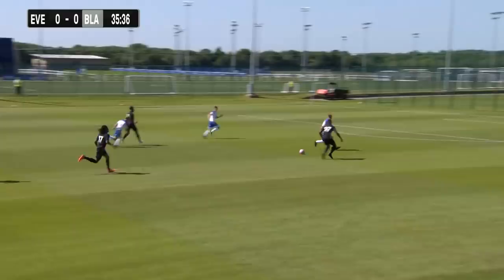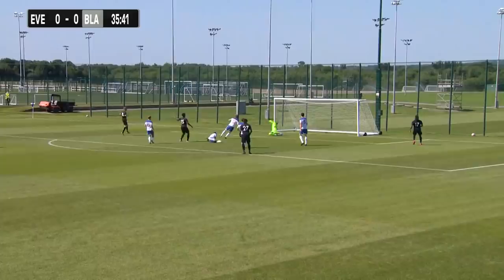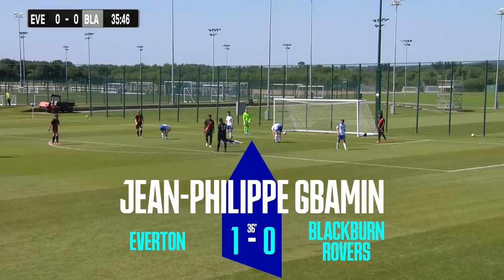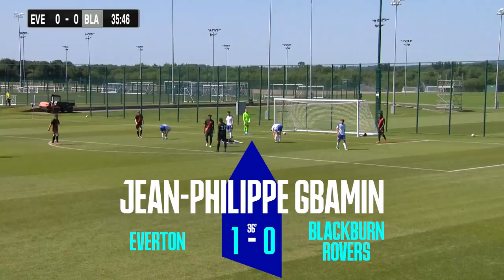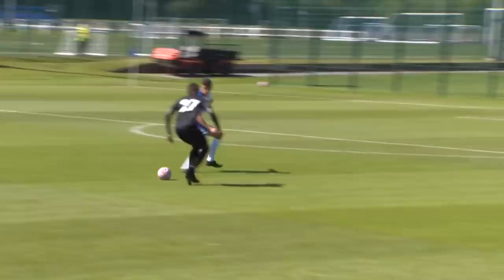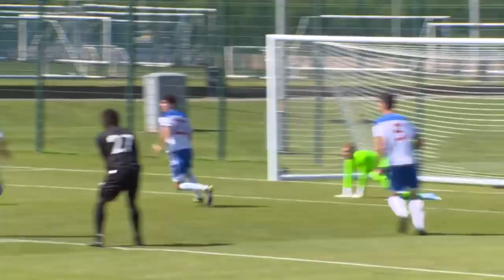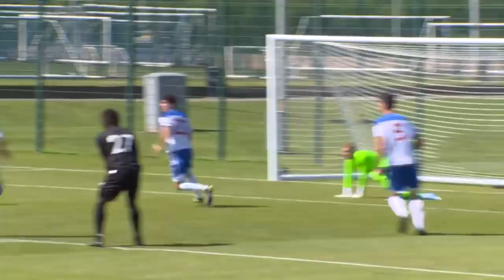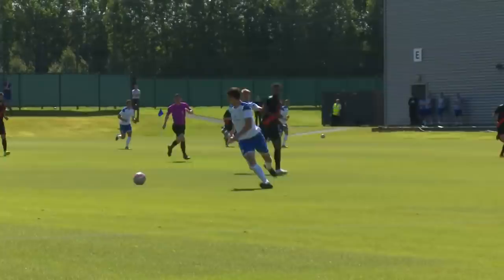EVERTON 1-0 BLACKBURN ROVERS | GBAMIN SCORES WINNER IN PRACTICE MATCH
Jean-Philippe Gbamin stepped up his comeback from injury by playing 45 minutes and scoring in a 1-0 practice match victory against Blackburn Rovers at USM Finch Farm.

The Ivorian, who featured in the first half of the training game, capped a lively performance by scoring the only goal just before half-time.

Gbamin showed impressive tenacity to win the ball in midfield before sliding a pass into the path of Moise Kean – the Italian’s powerful strike was parried by the Blackburn goalkeeper but Gbamin slammed home the rebound from close range.

Everton made wholesale changes at half-time and midfield duo Abdoulaye Doucoure and Allan saw their first match action of pre-season, playing the full second half for Rafael Benitez’s side.

Everton had threatened on numerous occasions before breaking the deadlock.  Anthony Gordon and Andre Gomes were foiled by last-ditch blocks by Blackburn defenders, while James Rodriguez’s 20-yard curling effort was tipped around the post by Rovers keeper Thomas Kaminski.

Fabian Delph and Charlie Whitaker, meanwhile, both came close to adding to the Blues’ lead in the second period.

Manager Benitez will take charge of his first official friendly games when Everton compete in the Florida Cup later this month.

Everton will face Colombian side Millonarios on 26 July before taking on either Inter Milan or Arsenal in the Orlando tournament.